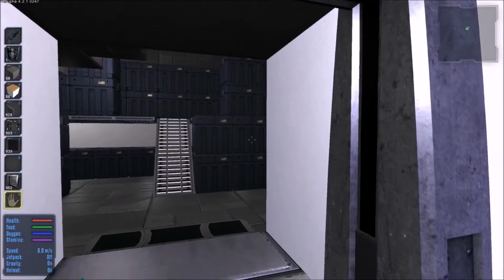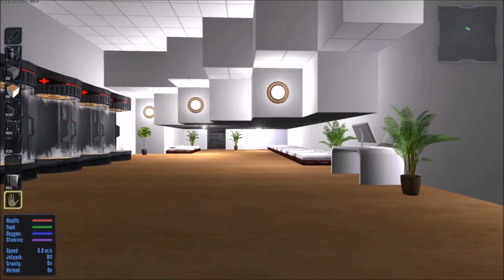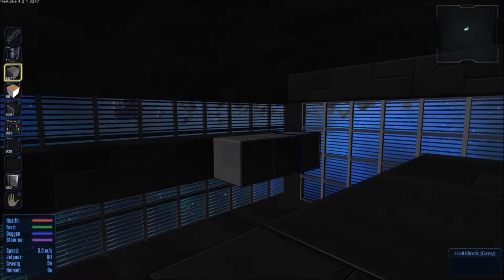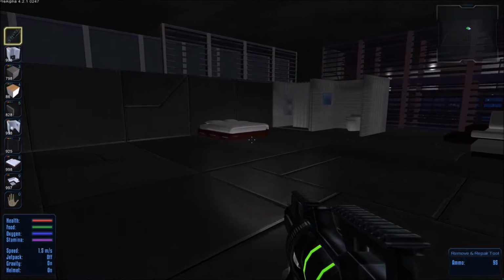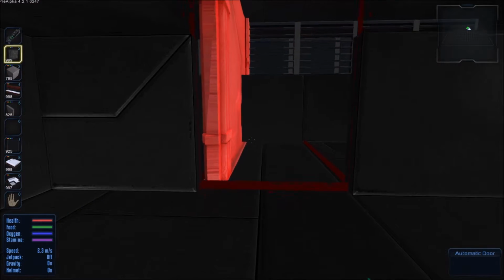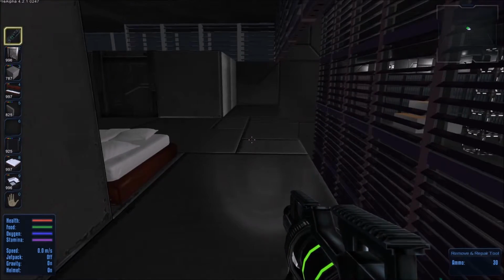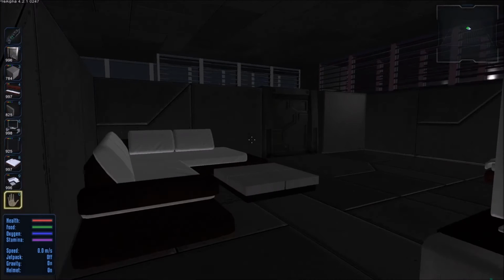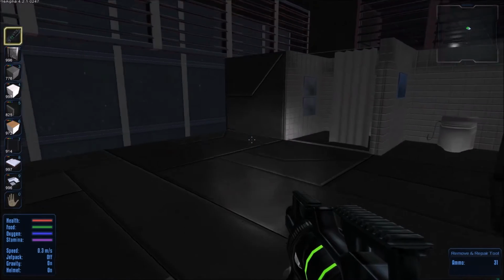Empyrion Galactic S1 Pt 7 - Capital Ship Build - Living Space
Part 7 of Season 1 The Capital Ship build - In this episode we are concentrating on building/creating the living space.